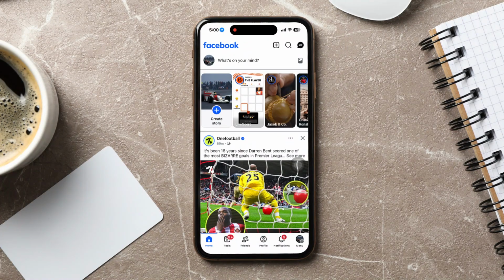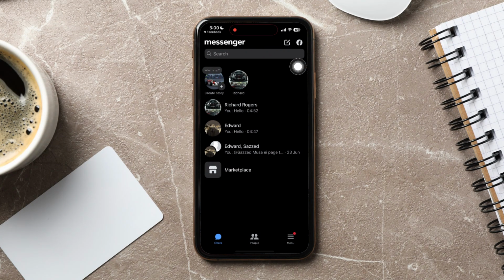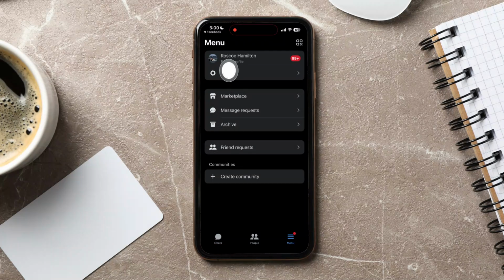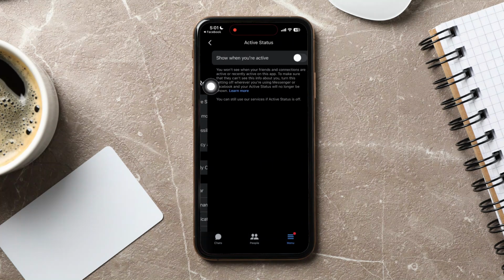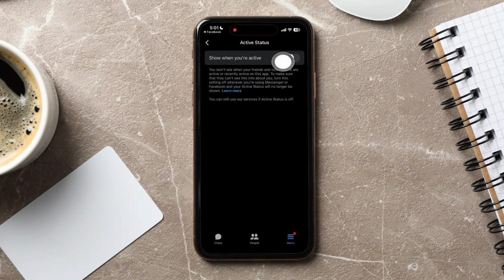How to Turn On Message Delivered Tick Marks on Messenger in iPhone 2026 (Step-By-Step Tutorial)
In this video, I'll show you exactly how to turn on message delivered tick marks on Messenger for your iPhone so you can see when your messages have been successfully delivered. You'll learn the simple steps to enable read receipts and delivery confirmations in the Messenger app settings, giving you better visibility into your messaging activity. I'll walk you through accessing the Messenger settings menu, finding the right privacy options, and toggling on the delivery indicators that let you know when someone has received your message. We'll also cover what the different tick marks mean - single tick for sent, double tick for delivered, and how to interpret these visual cues. I'll explain the privacy implications of enabling these features and show you how to customize your notification preferences for the best messaging experience. Whether you're trying to track important business communications or just want to know if your friends got your messages, this quick tutorial will have you set up in under a minute.